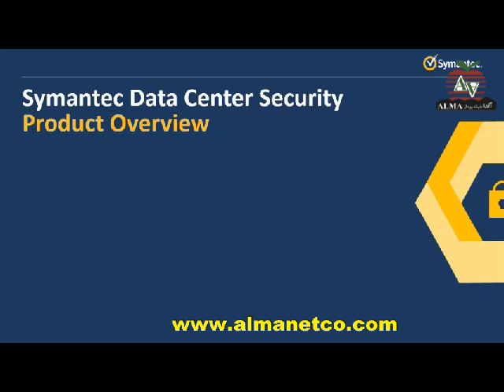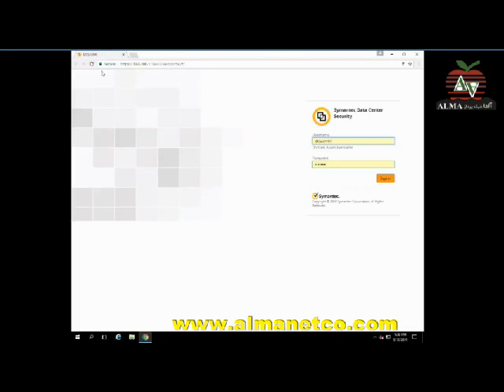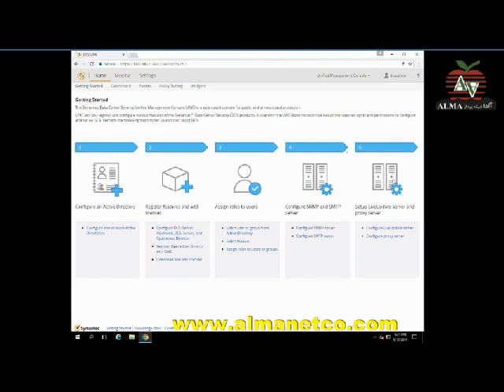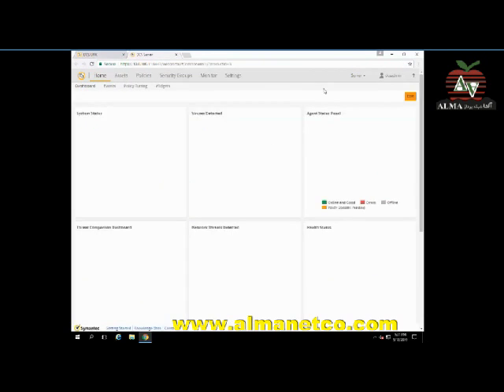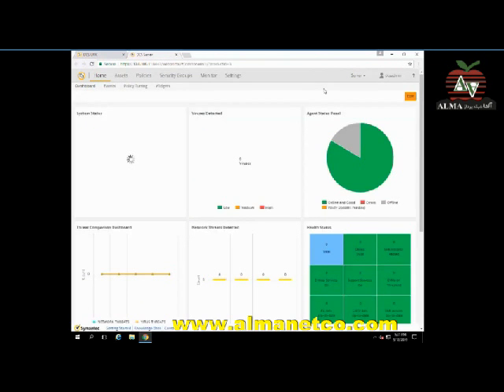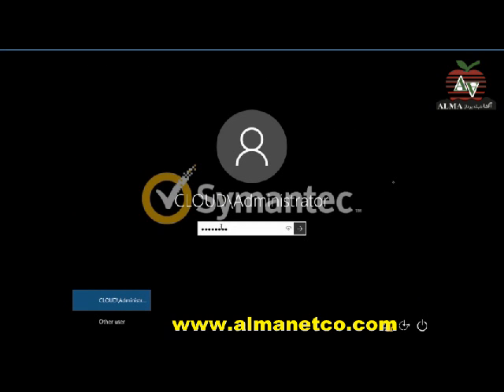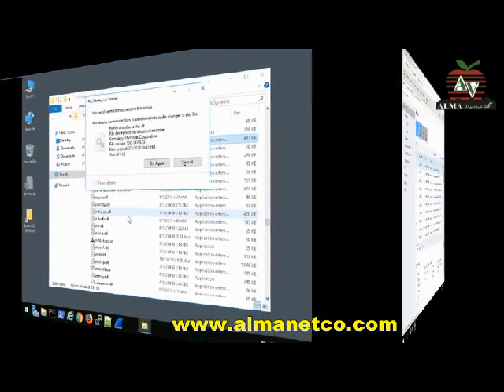ارائه نرم افزارهای حرفه ای و اورجینال سیمانتک در آلما شبکه - 02188000323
نمایندگی رسمی سیمانتک در ایران
آلما شبکه پرداز